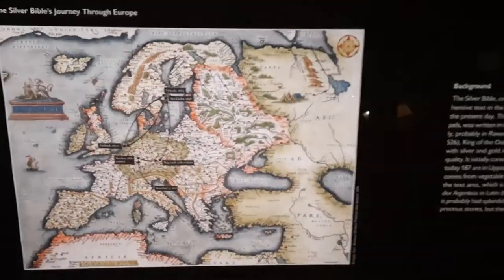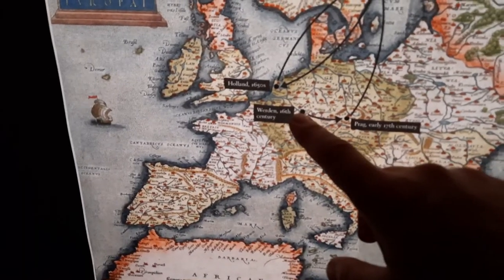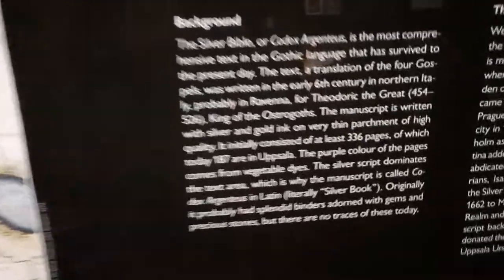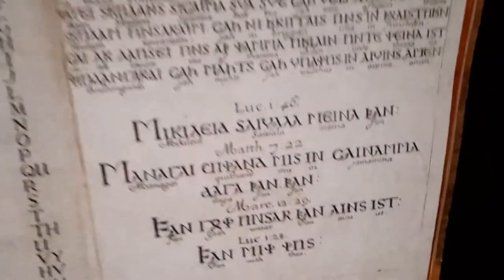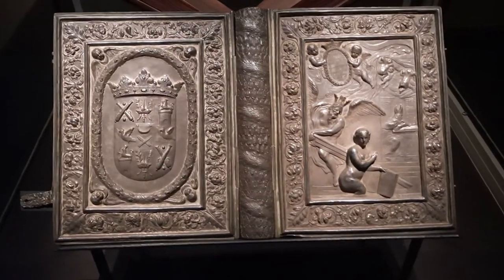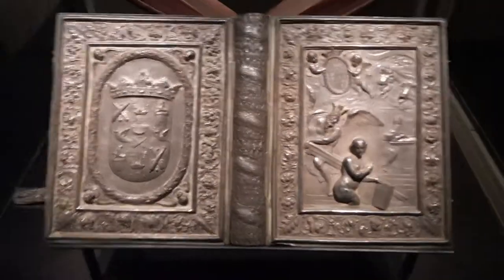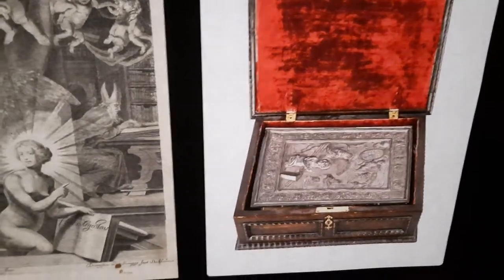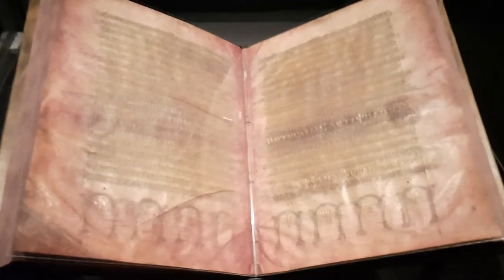The GOTHIC *SILVER BIBLE* (Codex Argenteus) in Uppsala's Old Library (Carolina Rediviva)